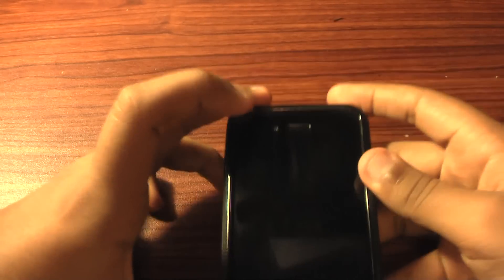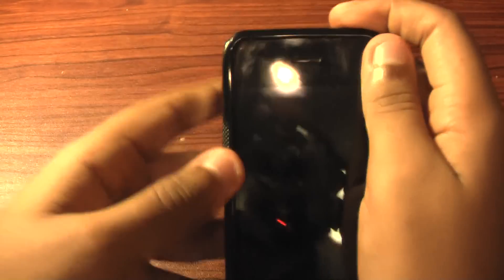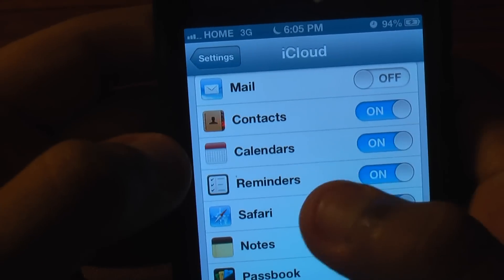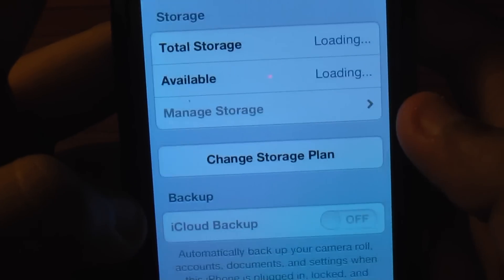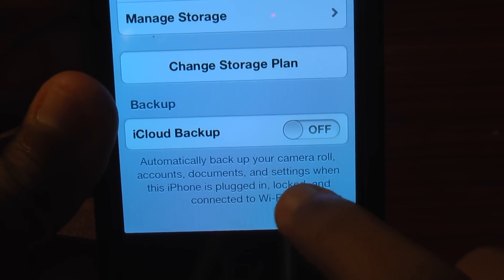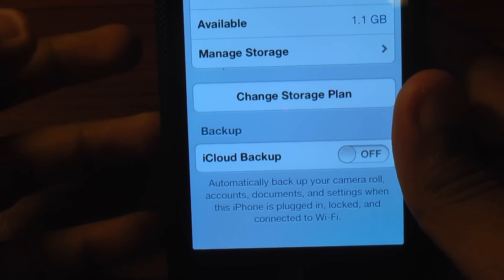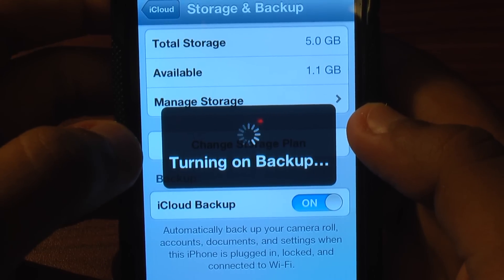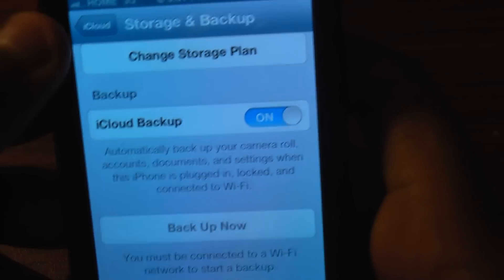How to setup iCloud on iPhone 4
The video will show you how to set up iCloud backups on the iPhone 4.